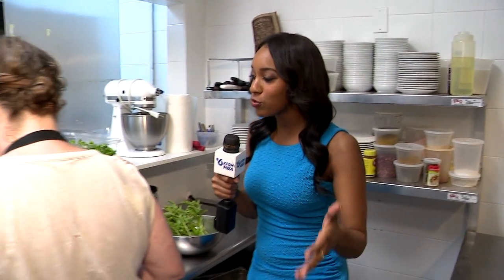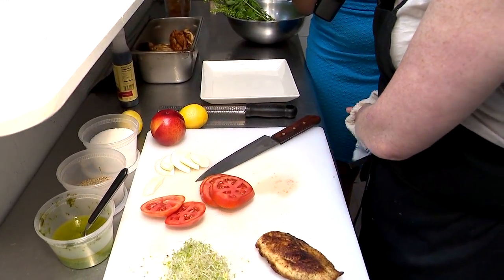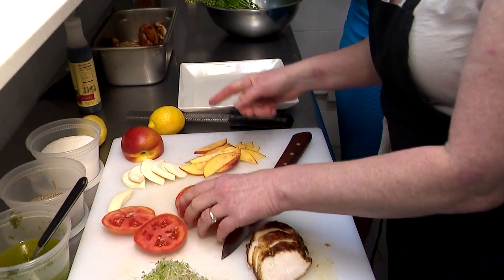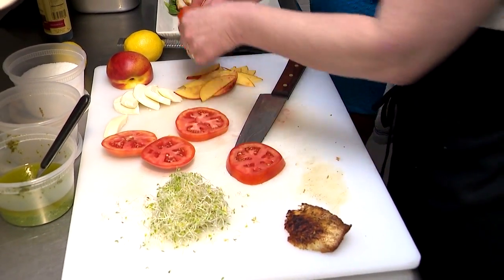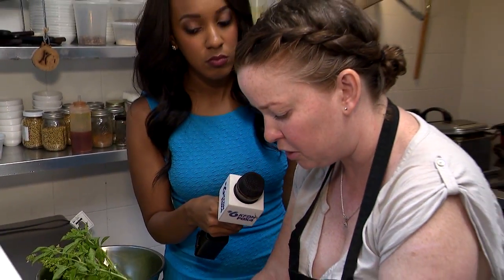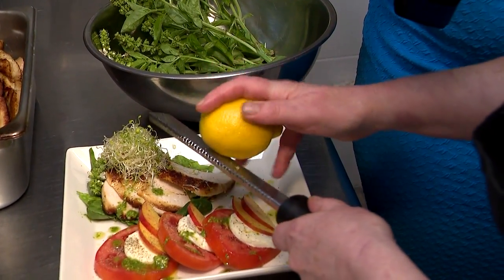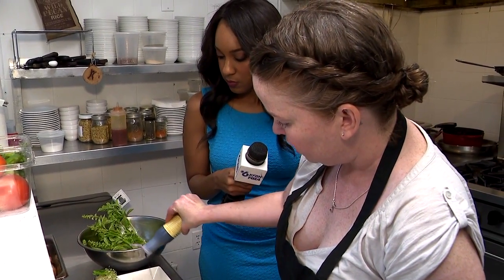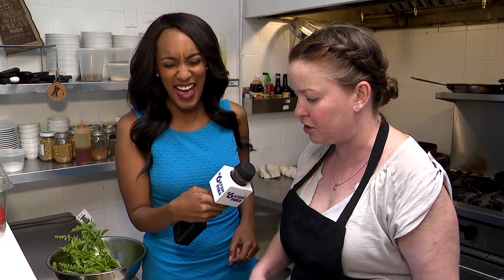Fitness Fridays at Monica's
Jasmine Styles visit Monica's -- a farm-to-table restaurant in Beaumont, TX. The head chef shows viewers how to make chicken caprese, a simple and healthy dish.